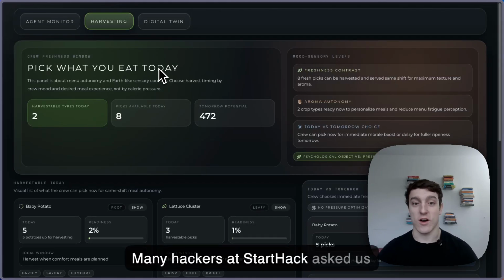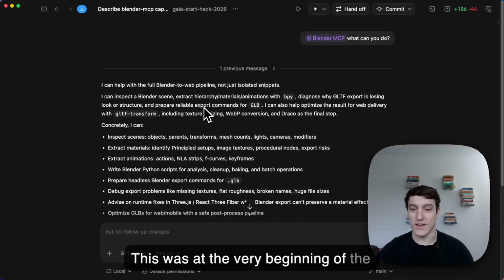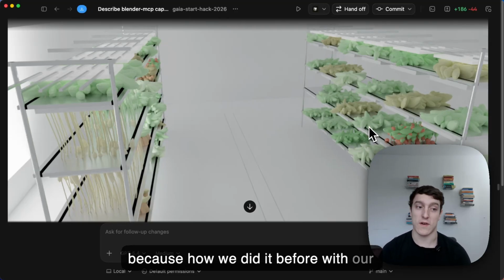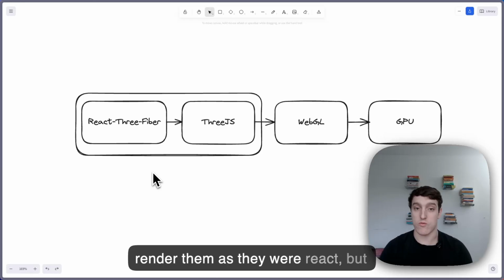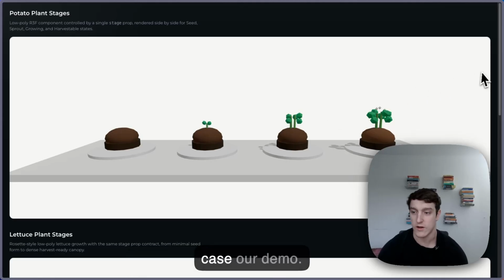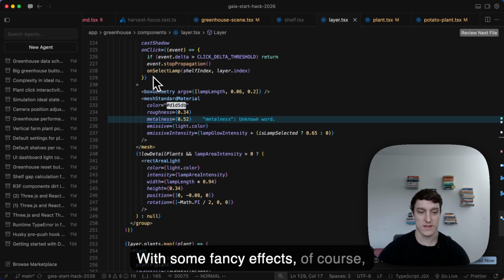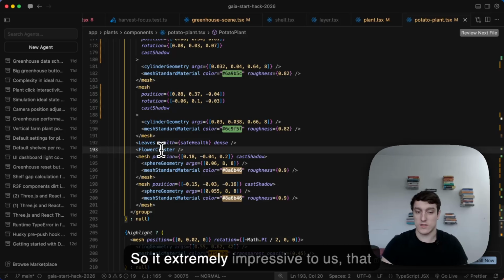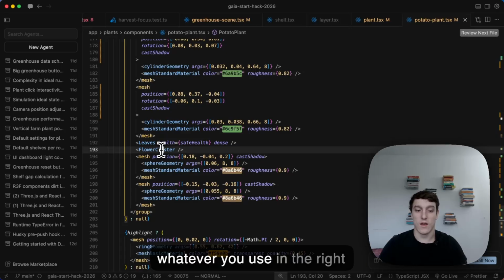How to build an interactive 3d Digital Twin Greenhouse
This year we won Start Hack 2026 Syngenta Challenge with this interactive 3d Digital Twin of a Greenhouse, here is how we built it.